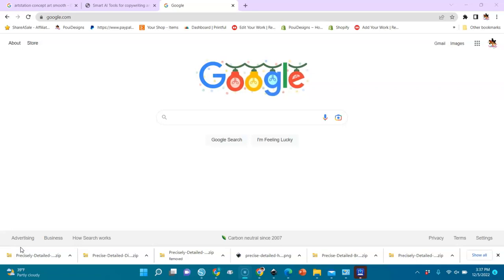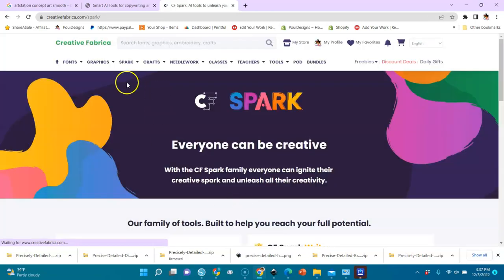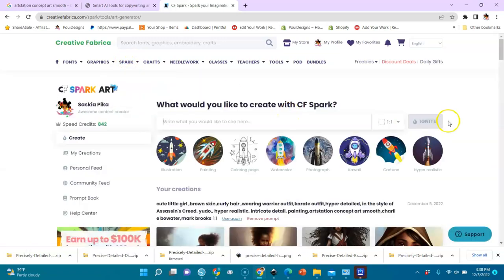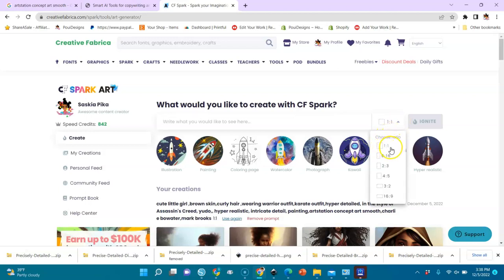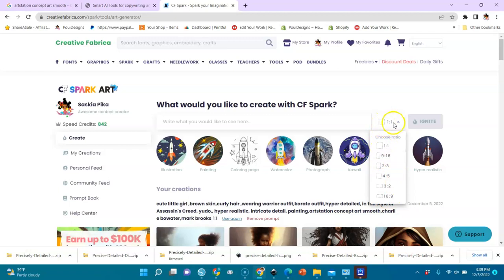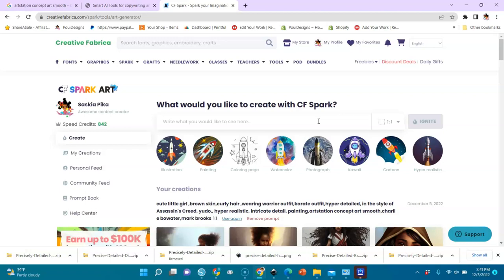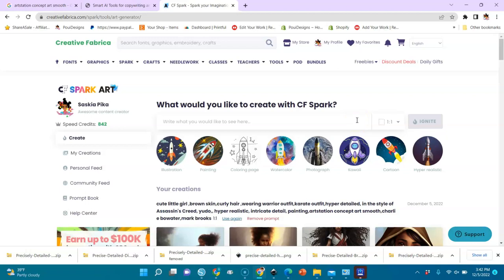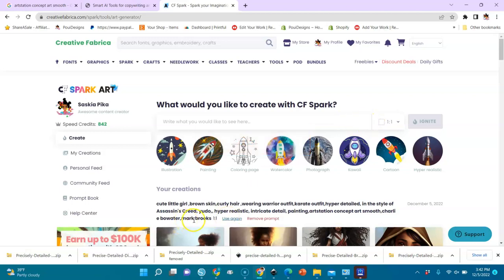A Breakdown of Creative Spark Ai Art Creation | Part 1 ~ Introduction